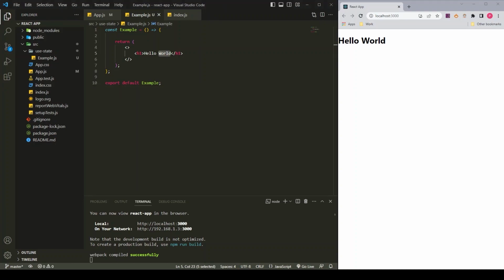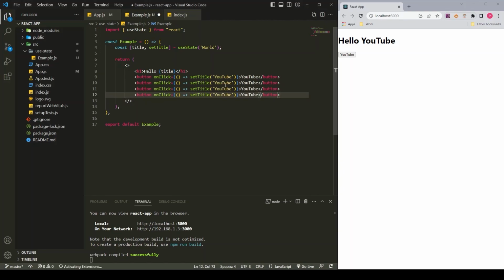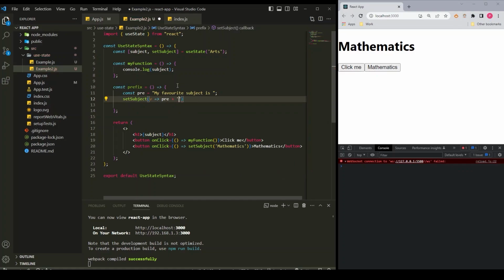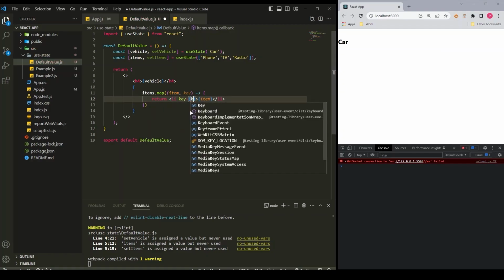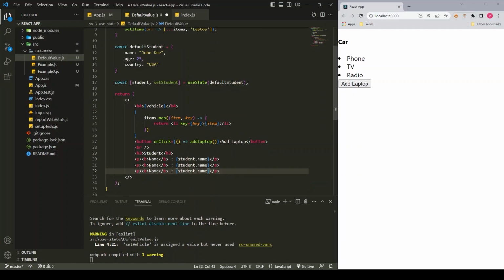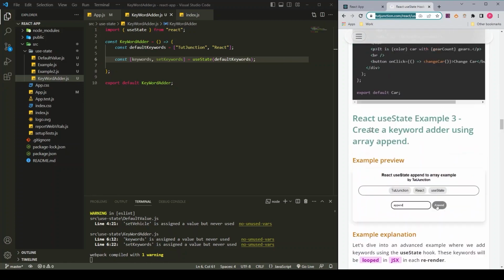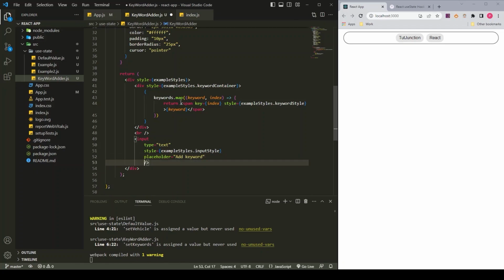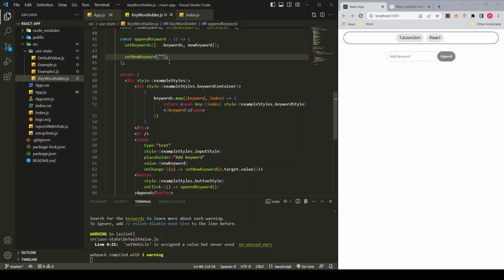React useState hook with Examples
The useState hook is one of the most popular and commonly used hooks in React. It is also one of the trend-changing hooks ever introduced to the React ecosystem. As the name suggests this hook allows using the state object inside functional components. Prior to the introduction of useState hook, the state was only accessible inside the class components. With the useState hook, we can convert stateless functional components into stateful functional components.